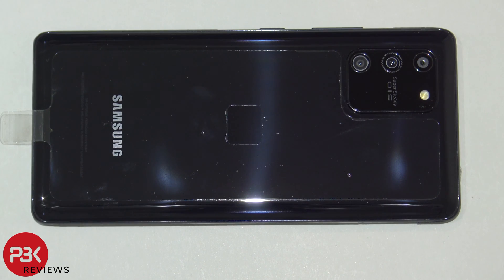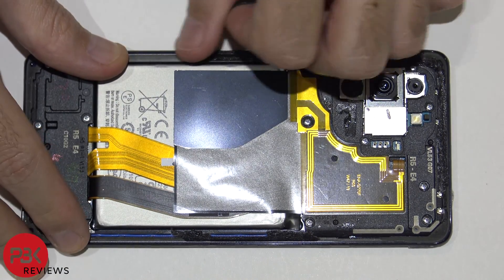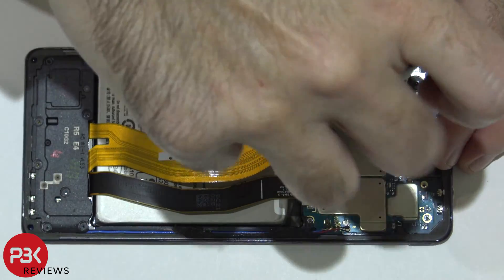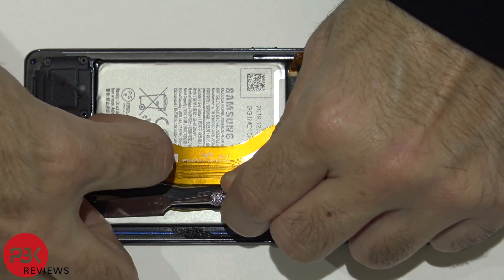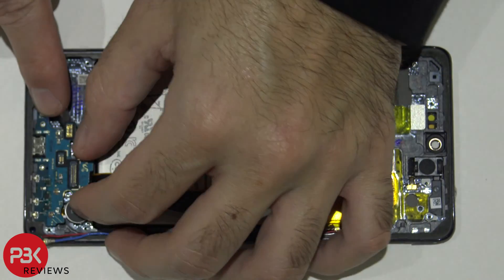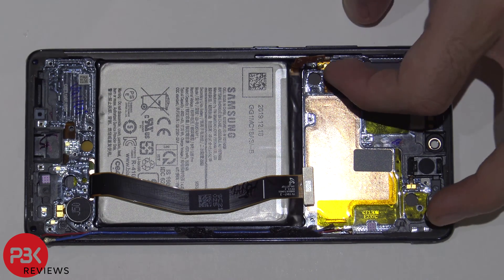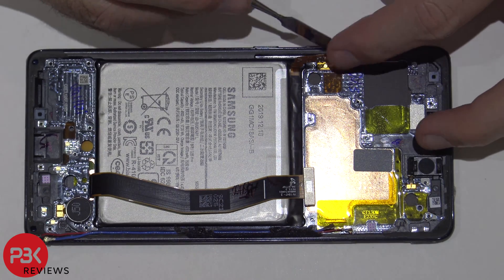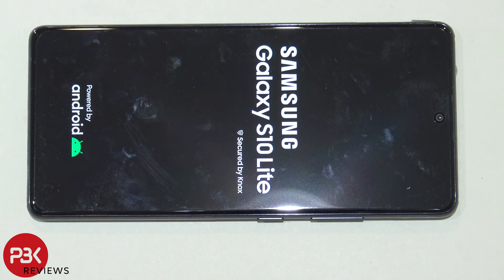Samsung Galaxy S10 Lite Disassembly Teardown Repair Video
300LSE Adhesive